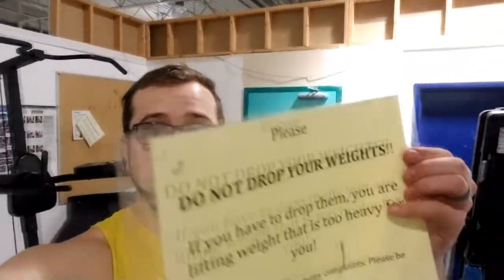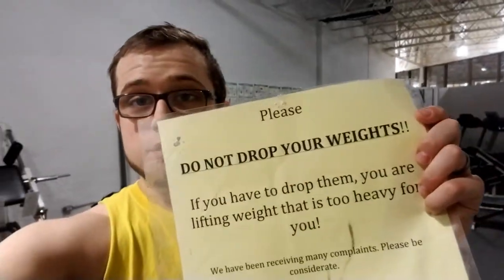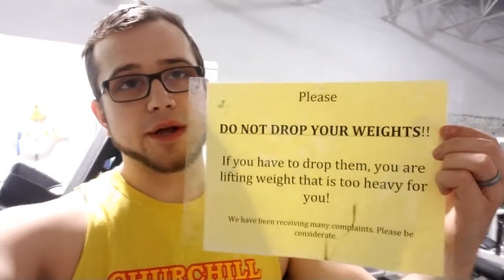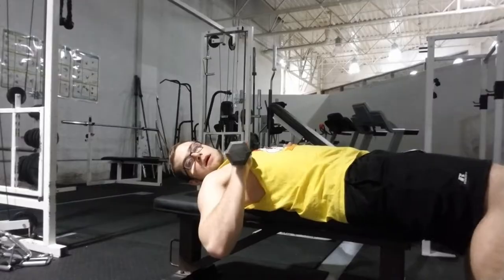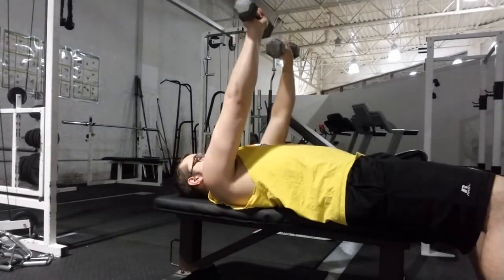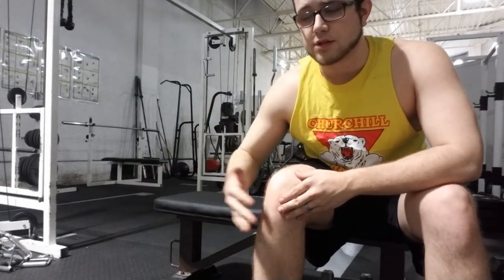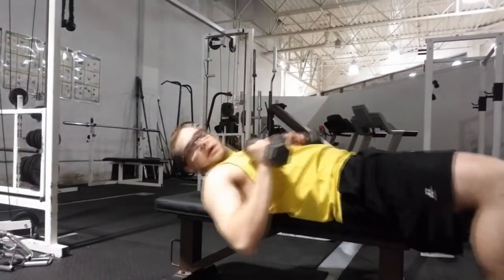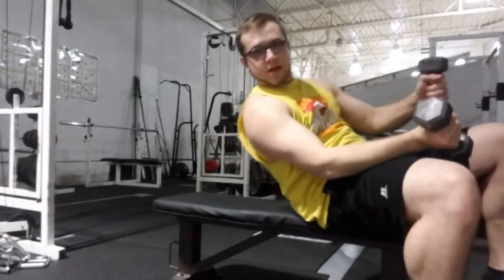Why You SHOULD Drop Your Weights